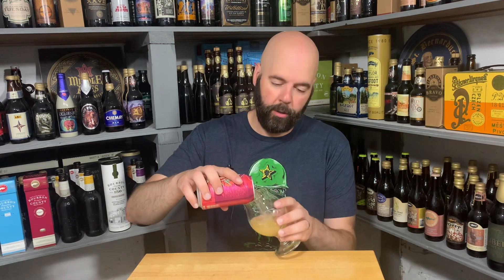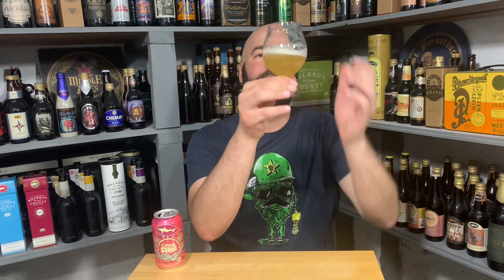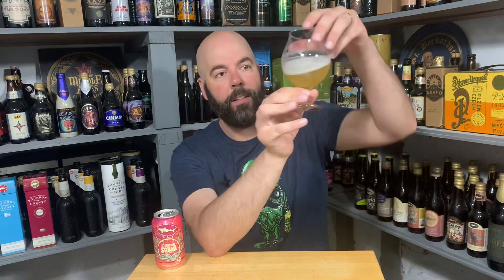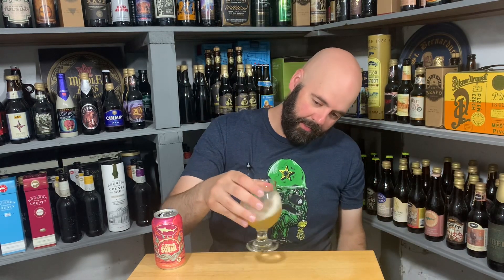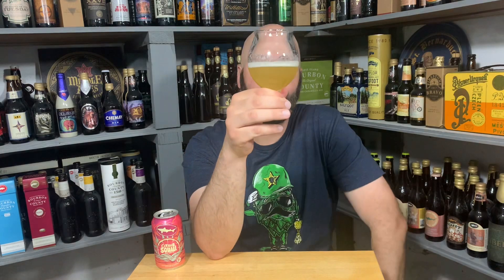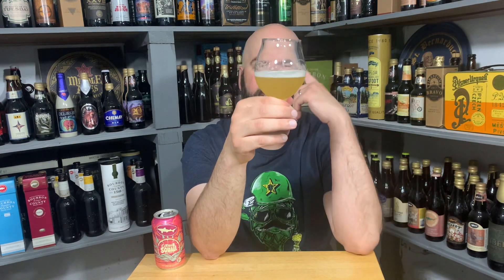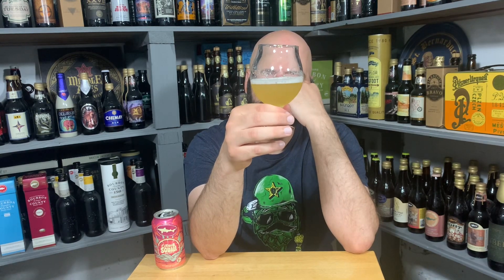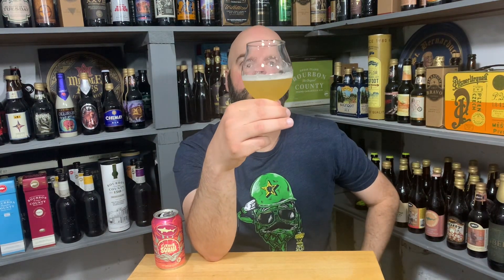Dogfish Head Citrus Squall #1,751